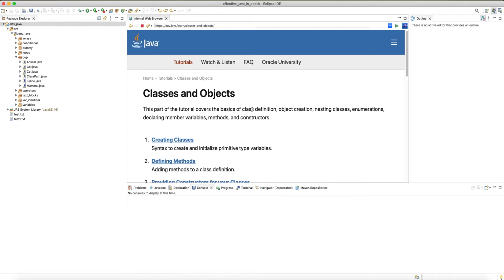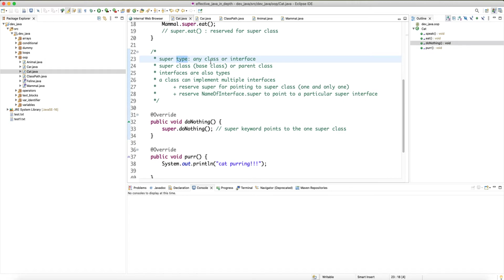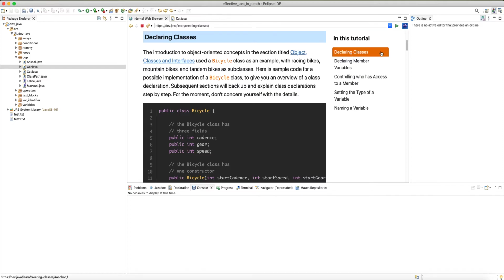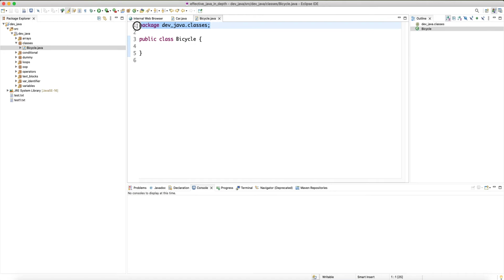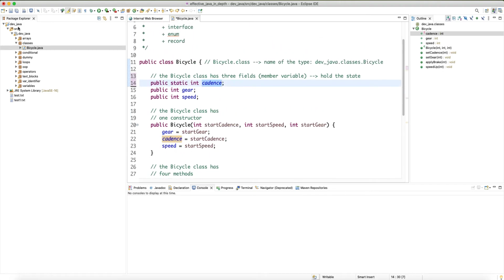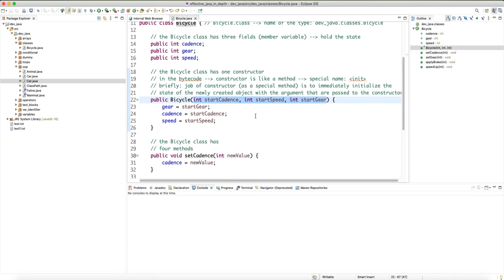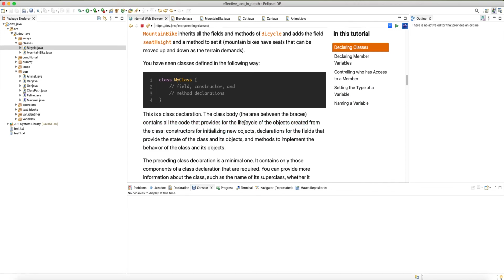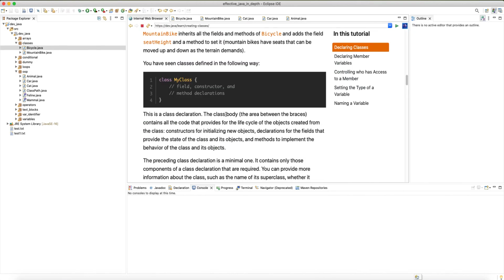Daily Dose of Java -- Part 63: Declaring Classes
In this tutorial, I discuss how to declare a class in the java source file (.java). A class defines its own scope, and there is no global scope in java.